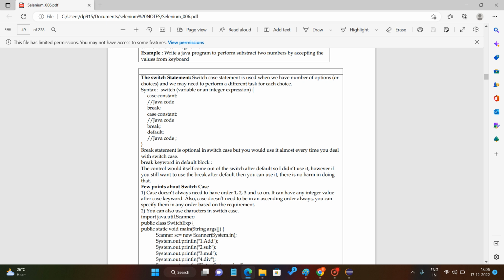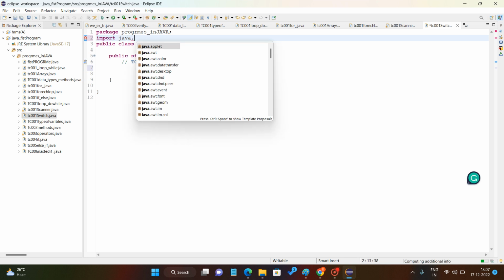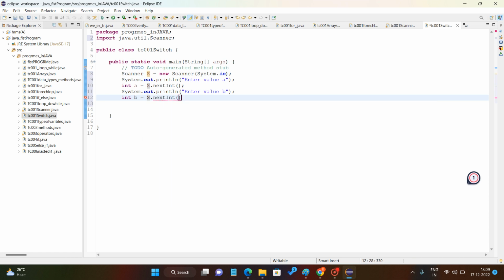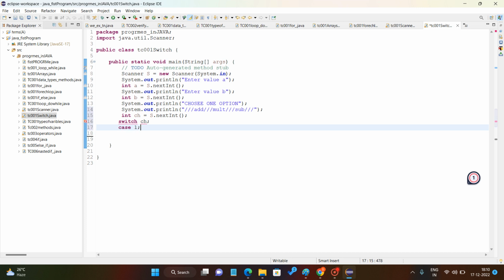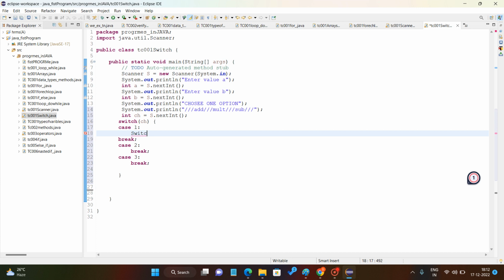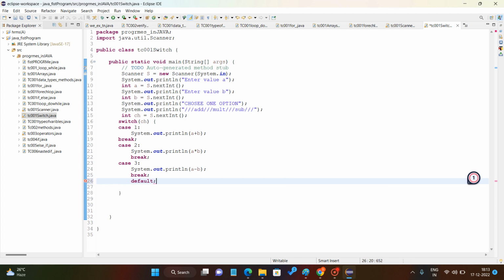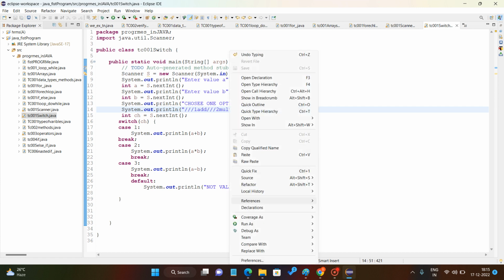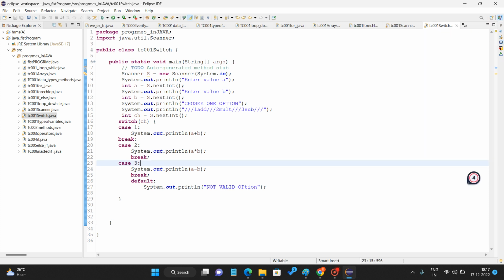Switch Case in Java SWITCH CASE IN JAVA ENGLISH javavideos 19